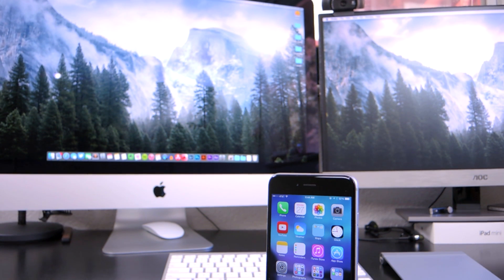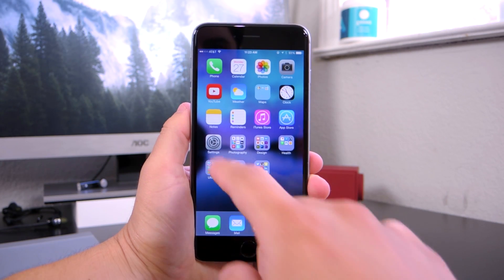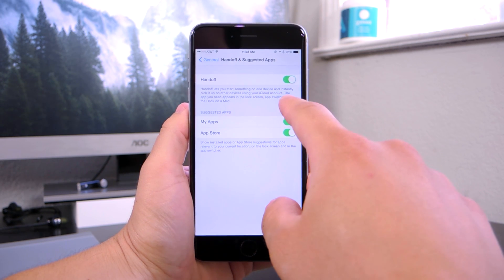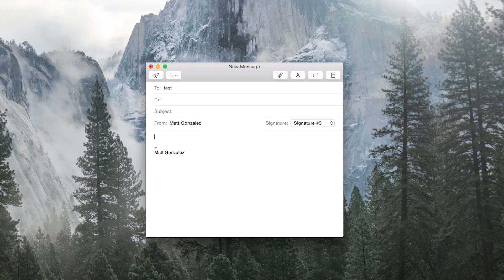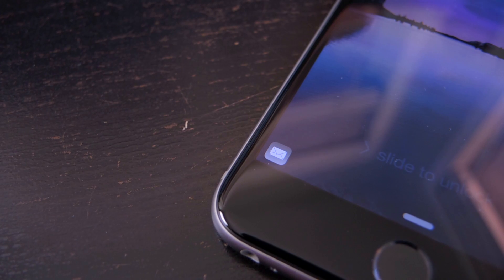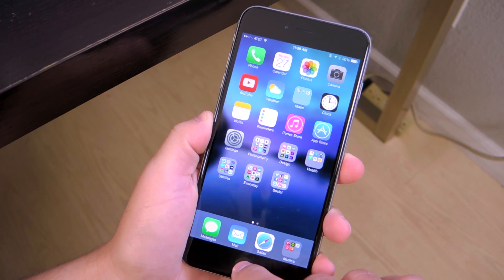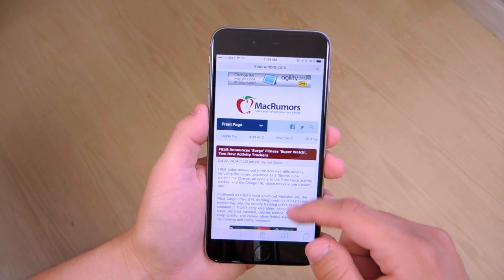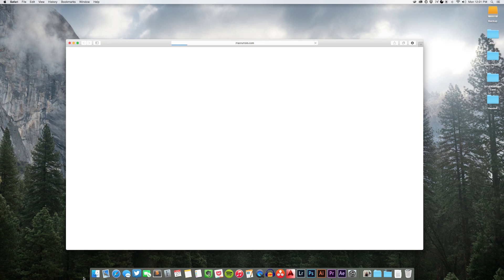How to Set Up and Use Handoff in iOS 8 and OS X Yosemite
Handoff is one of the new Continuity features introduced in iOS 8 and OS X Yosemite, letting users begin a task on one device and seamlessly pick it up on another.

Handoff is available on several built-in Apple apps like Mail, Safari, and iWork, and it also works with third-party apps that have added support for the feature, including Pixelmator, Wunderlist, and more.

For more information on Handoff, how to set it up, and how to get it working if you're having problems, make sure to check out our Handoff how